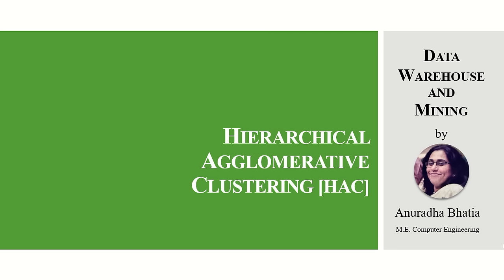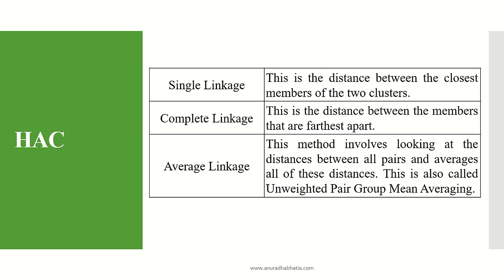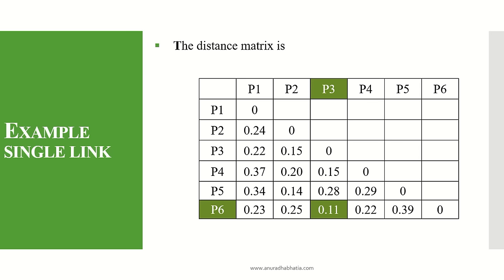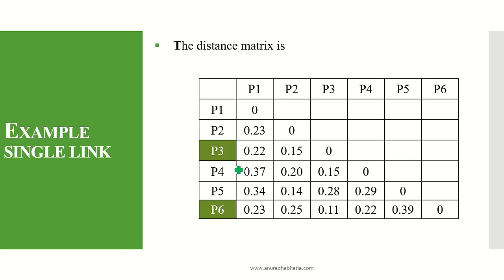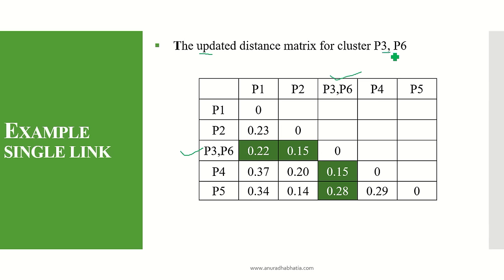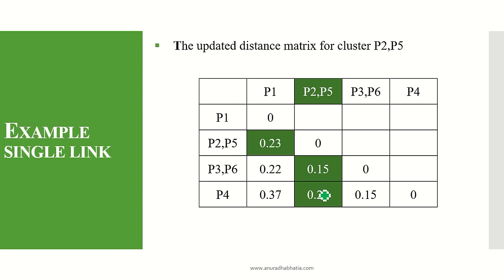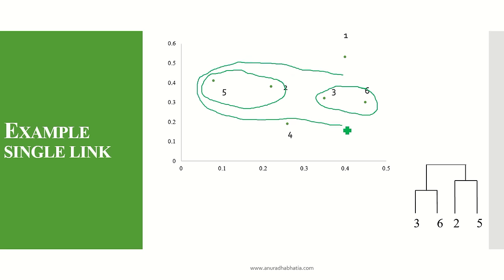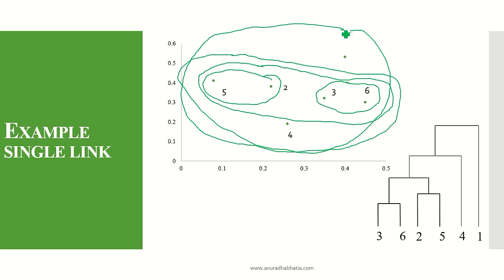Hierarchical Agglomerative Clustering [HAC - Single Link]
Data Warehouse and Mining